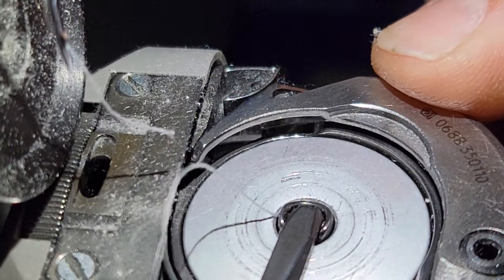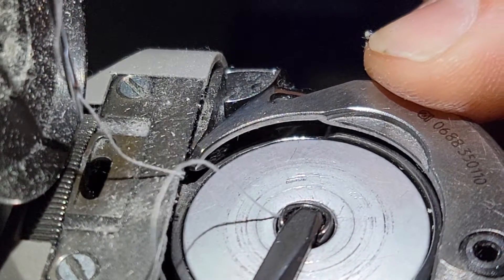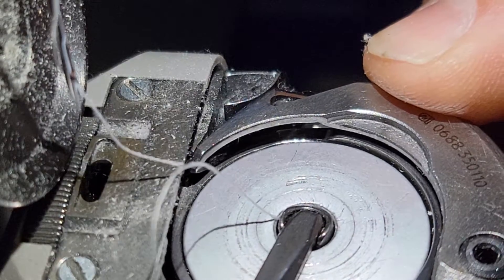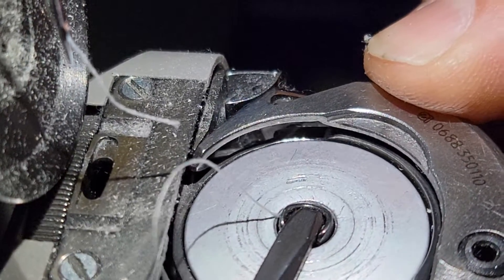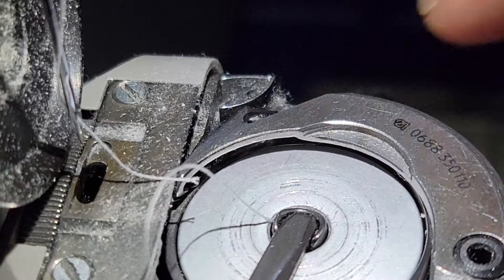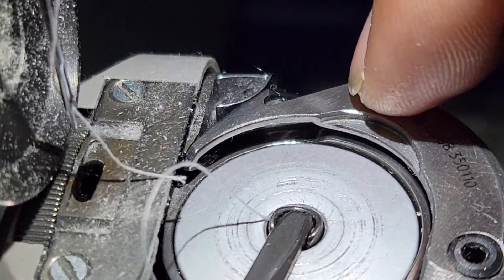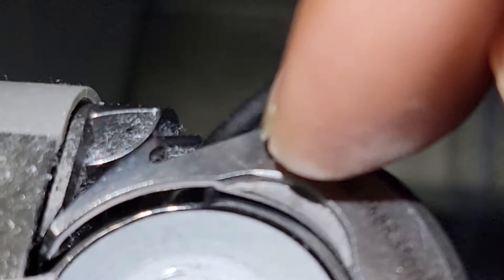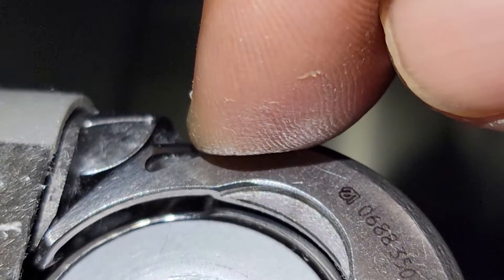movement of knife